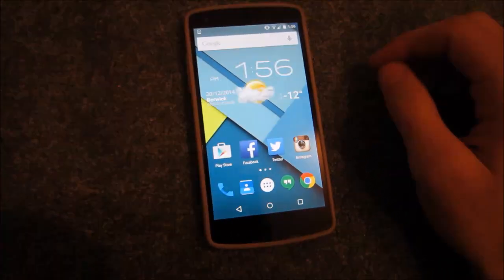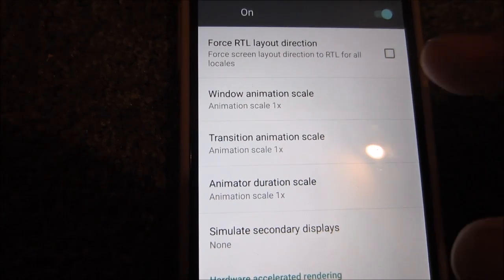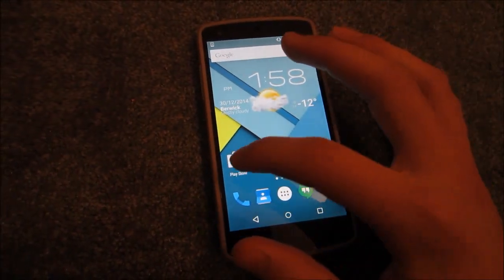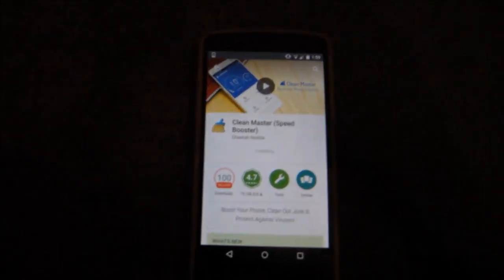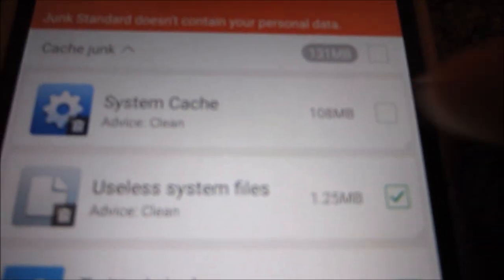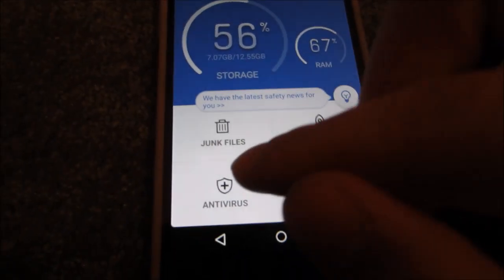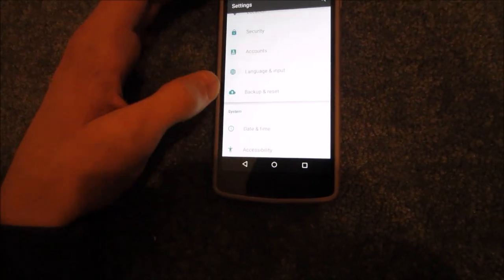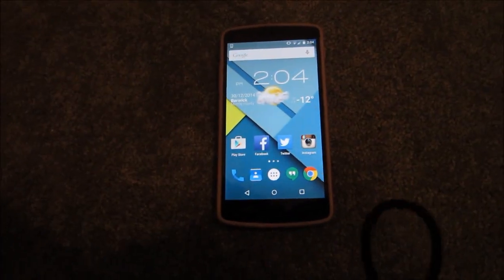How to make Android 5.0 Lollipop FASTER! (No Root)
How to make any android device faster.

This works on all android devices including phones and tablets.
Works on any version of android including 5.0, 5.0.1, 5.0.2 Lollipop, 4.4, 4.4.2 KitKat, Ice Cream Sandwhich, Gingerbread, etc.
Works on all Samsung Galaxy devices including galaxy tab, 1, 2, 3, 4, Galaxy S, S2, S3, S4, S5, Note. And all Nexus devices Galaxy Nexus, Nexus 4, 5, 6, 7, 9, 10 etc.